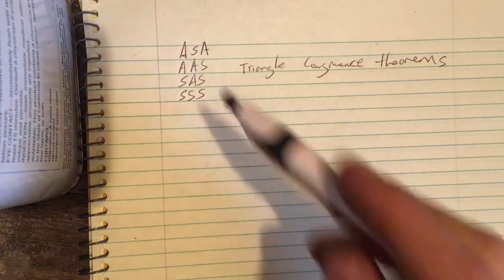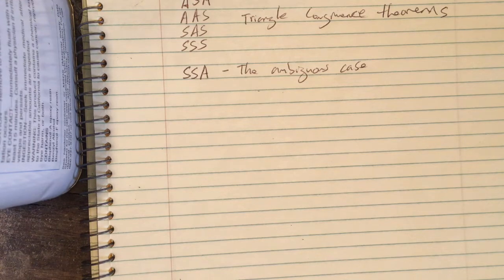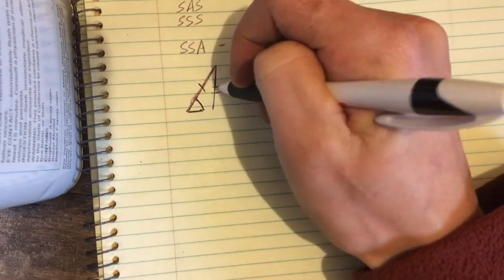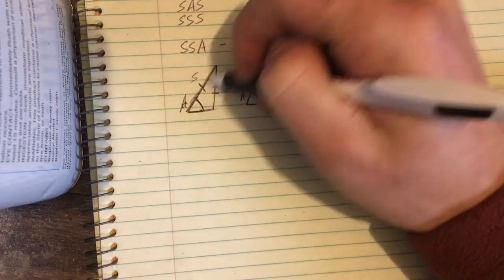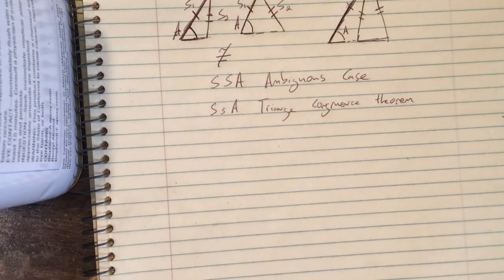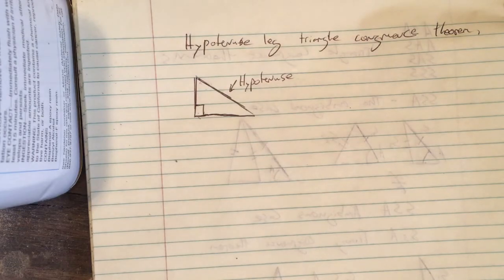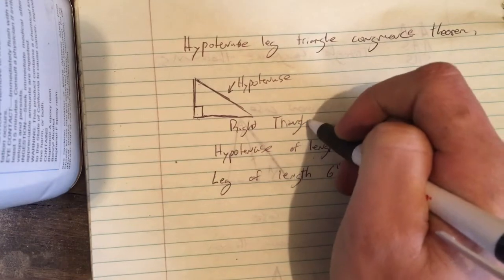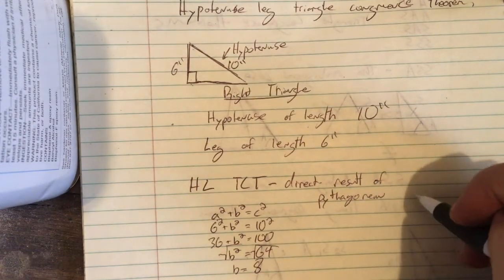HL and SsA TCT Part 2 Haile Geometry